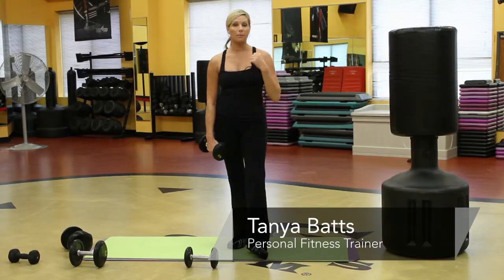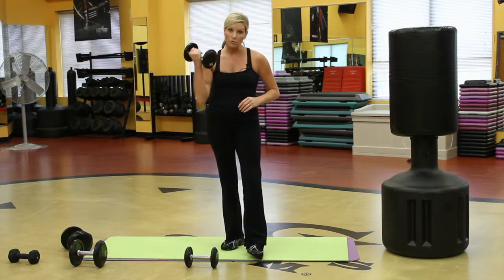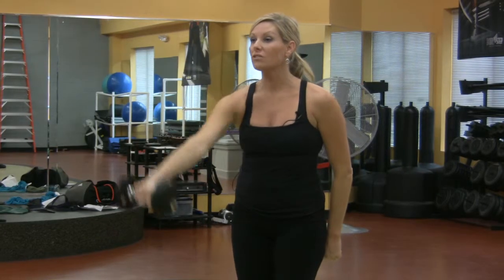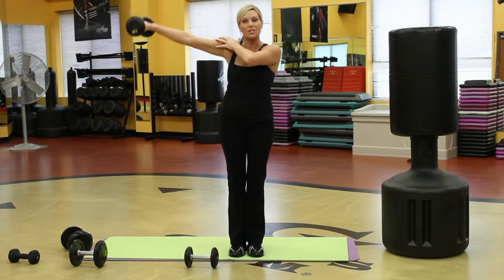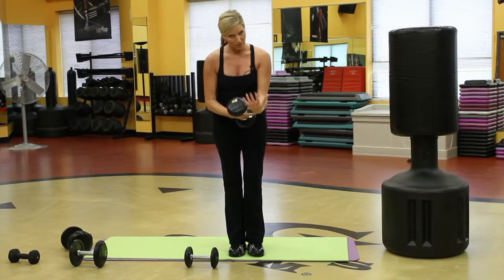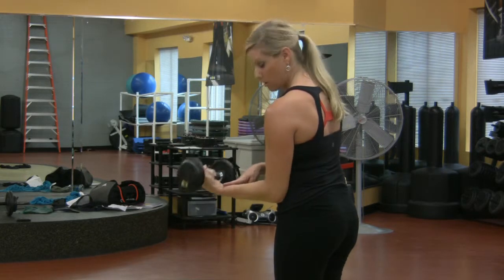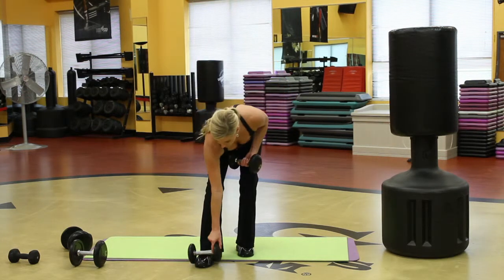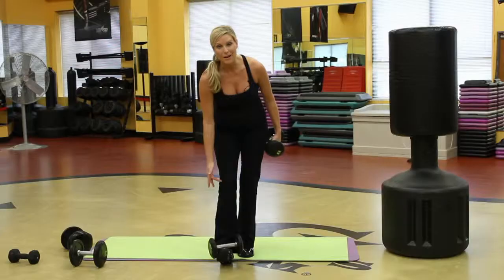Dumbbell Exercises & Techniques : Dumbbell Exercises for Rheumatoid Arthritis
Exercising with dumbbells can help with your rheumatoid arthritis. Keep your arthritis in check with help from a certified personal fitness trainer in this free video.

Series Description: Dumbbells allow you to exercise and build muscle mass with minimal exercise equipment. Build strength in your body with help from a certified personal fitness trainer in this free video.